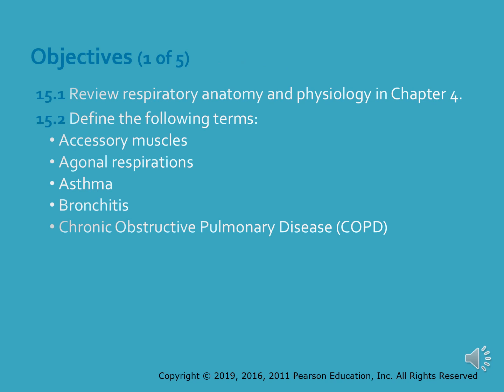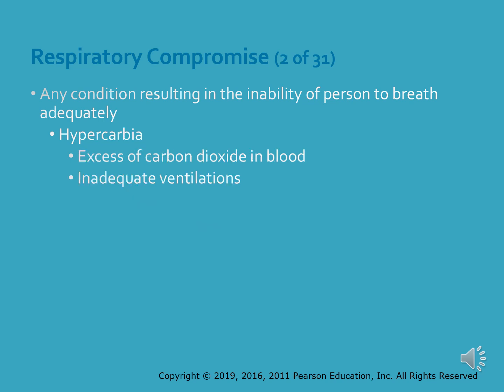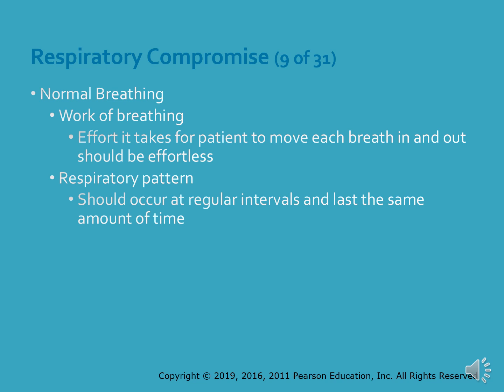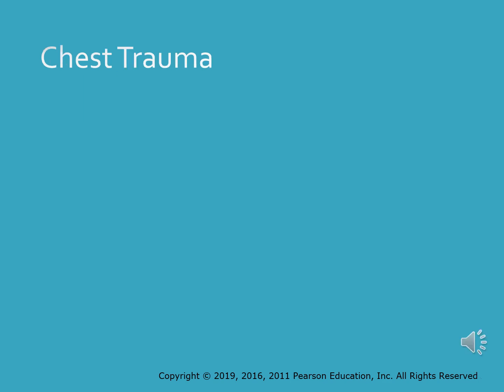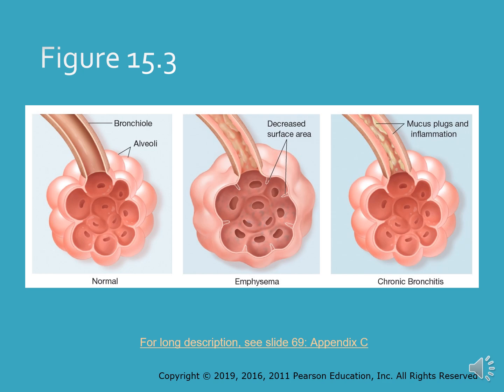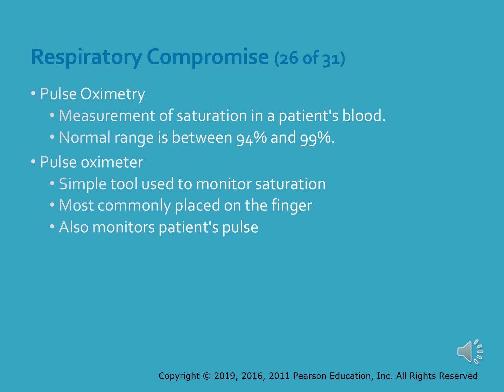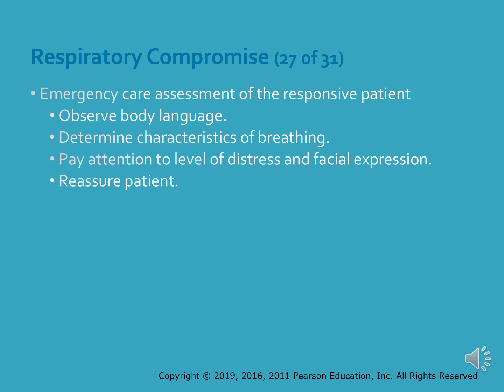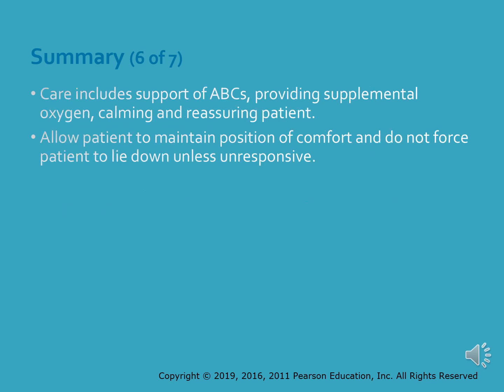Caring for Respiratory Emergencies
Caring for Respiratory Emergencies @lakescountryemergencyeducation